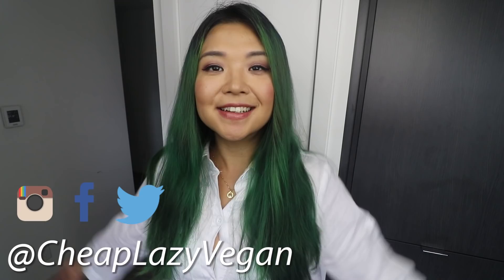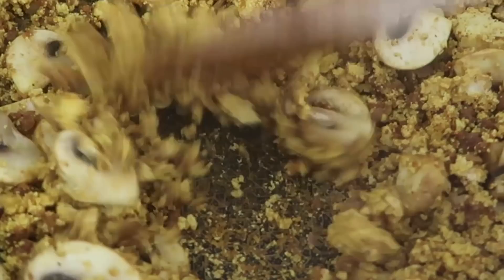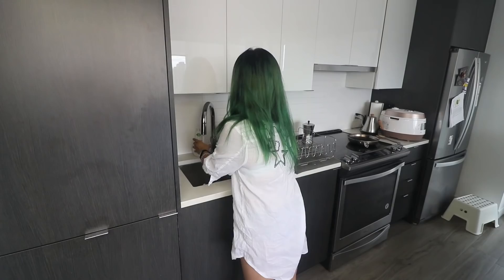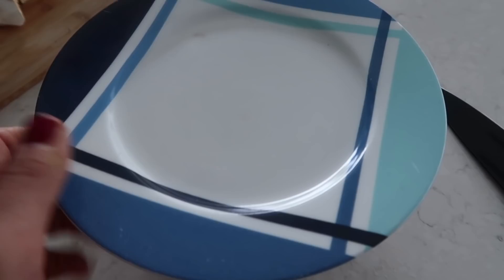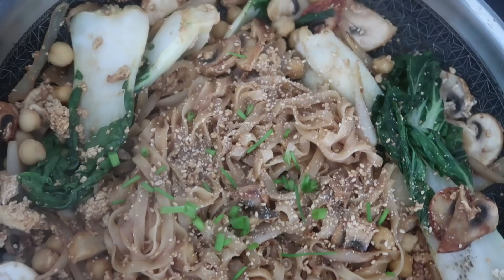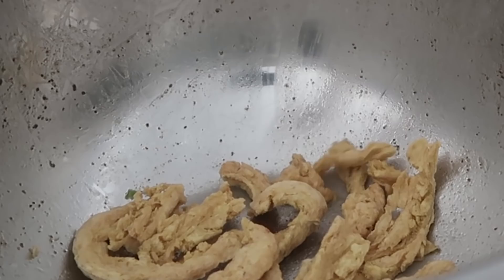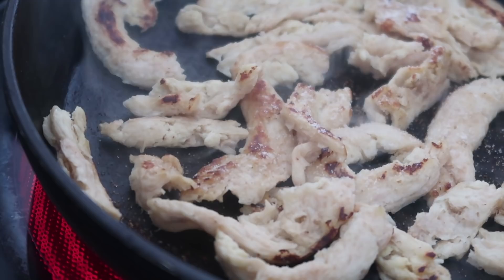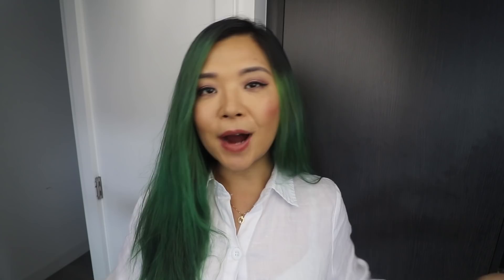WHAT I ATE IN A DAY (Easy Vegan Meals & Supplement I'm Taking)